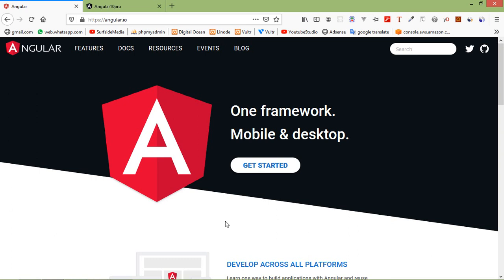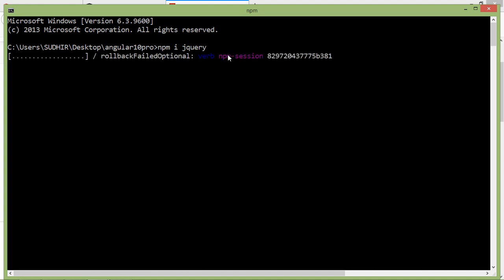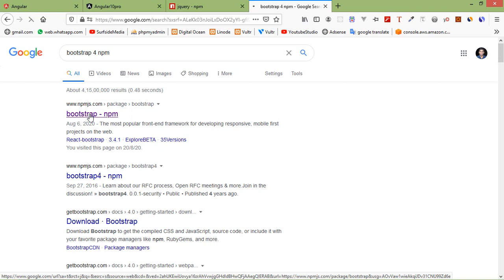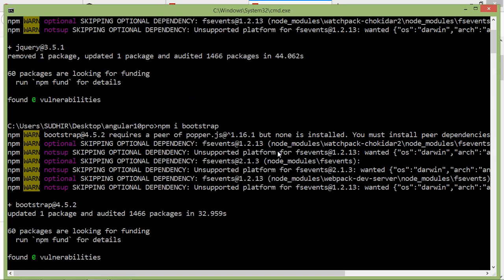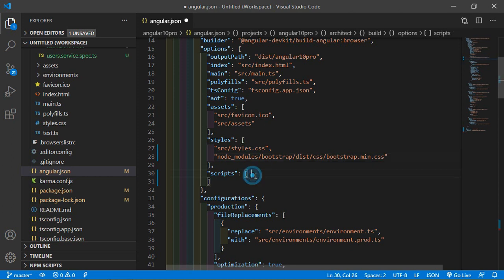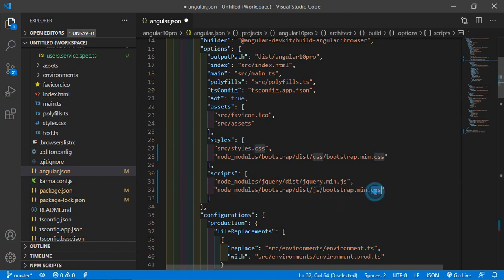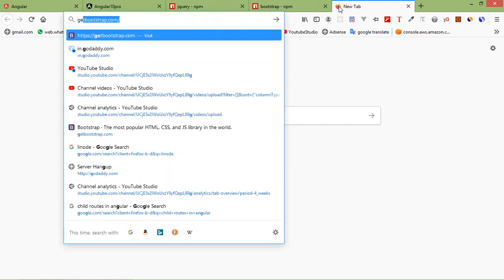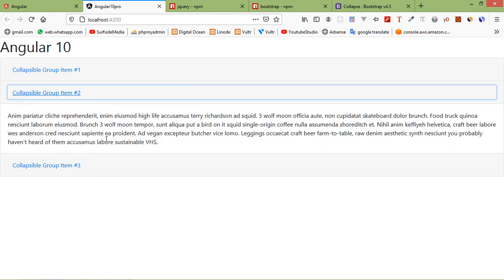Angular 10 Tutorial - Using Bootstrap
In this video I will talk about Using Bootstrap in Angular 10.

TOPIC DISCUSSED:

Bootstrap
Install jQuery
Install Bootstrap
Configure Bootstrap
Use Bootstrap in Component
Add Bootstrap Component

Your Queries -

1.How to use bootstrap in angular 10?
2.How to install bootstrap in angular 10?
3.How to install jQuery in angular 10?
4.How to configure bootstrap in angular 10?
5.How to use bootstrap component in angular 10?
6.How to add bootstrap component in angular 10?
7.What are the steps for using bootstrap in angular 10?